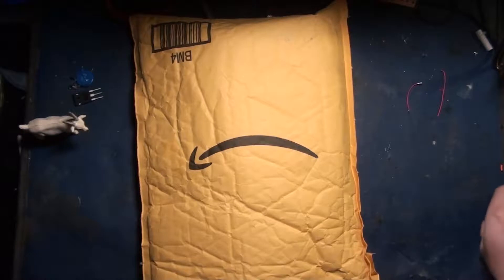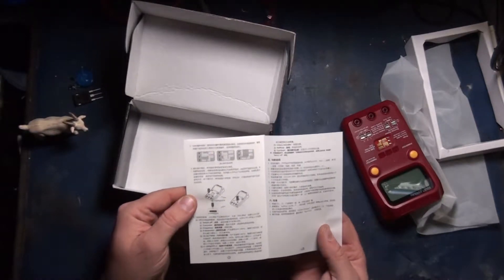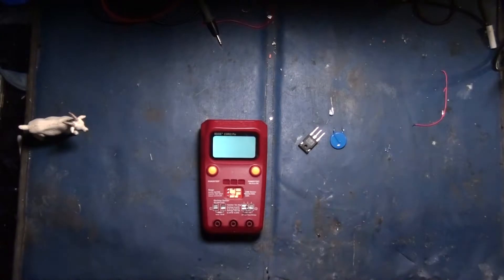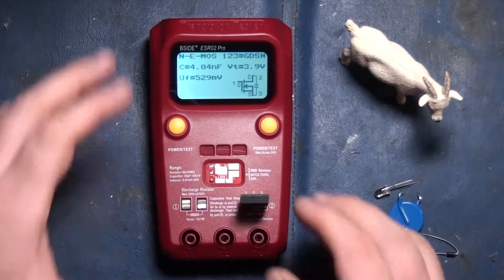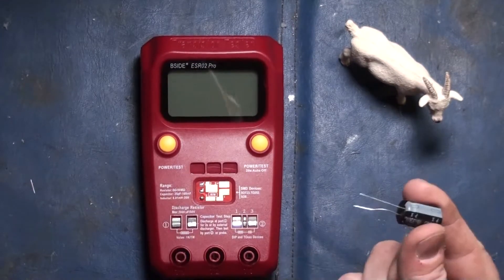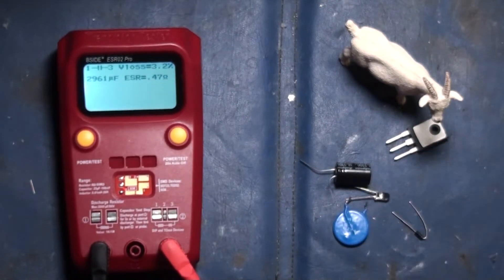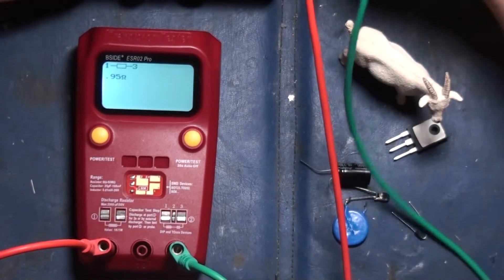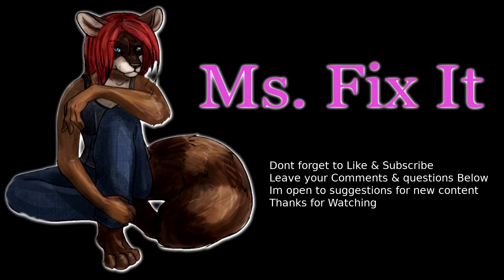I got my new Component tester.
Finally My long awaited replacement / Upgrade component tester / ESR meter has arrived ^^.
I blew up my last one being careless with a cap.. It was a shitty one anyways :p
Here's a link to where you can buy it ^^